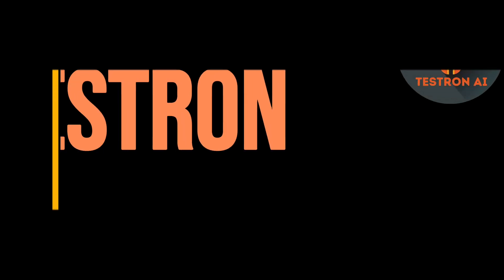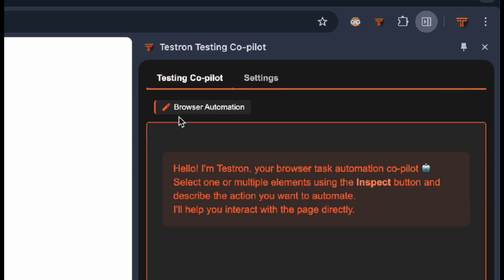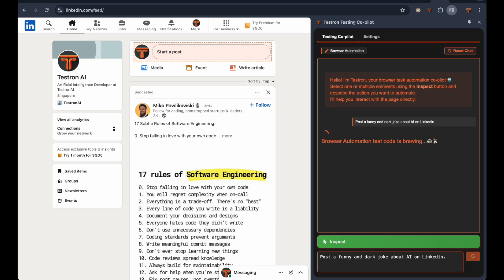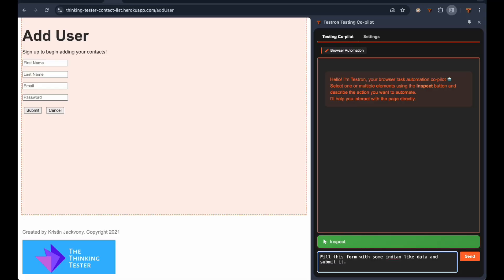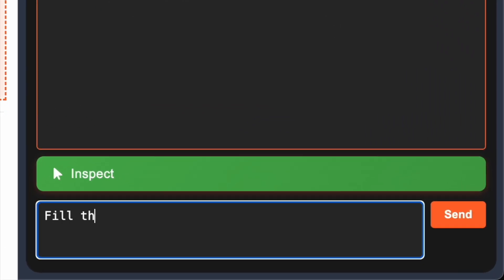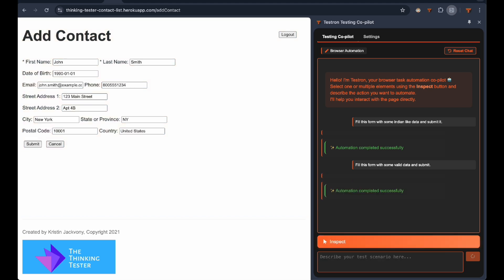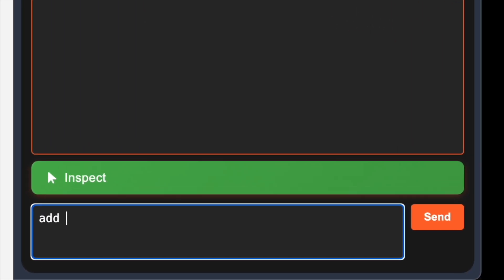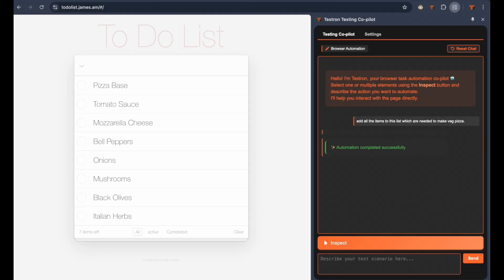Browser Automation in 2025: Testron Does Your Work While You Watch!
🔥 Revolutionary Browser Automation with AI - Testron's Game-Changing Feature!

Witness the future of web testing as we unveil Testron's groundbreaking browser automation feature. No more tedious form-filling or repetitive testing - watch AI handle it all in real-time!
✨ What You'll See in This Demo:

👉 Intelligent LinkedIn post automation
👉 Smart form filling with regional data awareness
👉 Hybrid manual-AI testing capabilities
👉 Context-aware task completion
👉 Zero-code automation that actually works

🎯 Perfect for:

👉 QA Engineers
👉 Test Automation Engineers
👉 Web Developers
👉 Product Managers
👉 Anyone dealing with web testing

⚡️ Key Timestamps:
00:00:00 - Introduction
00:00:13 - Setting up Browser Automation
00:00:23 - LinkedIn Post Automation Demo
00:00:54 - Smart Form Filling with Regional Data
00:02:02 - To-Do List Demo